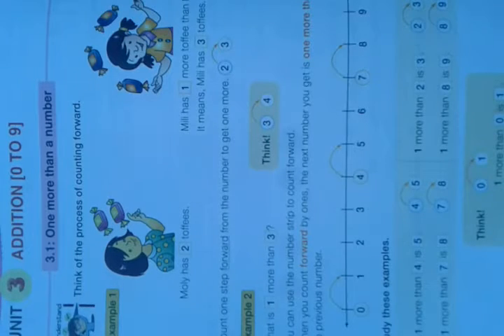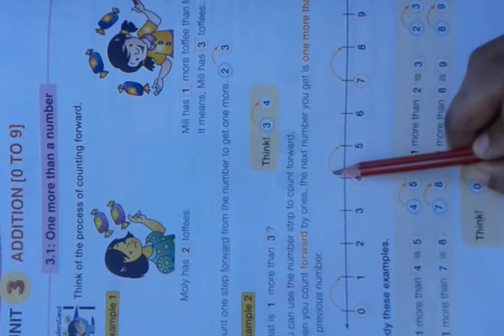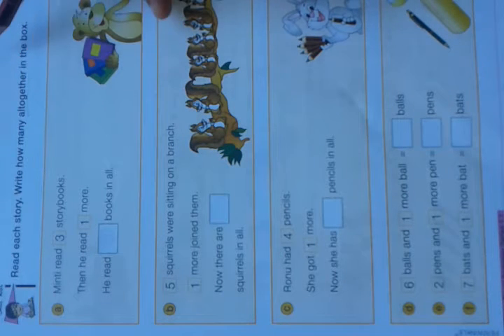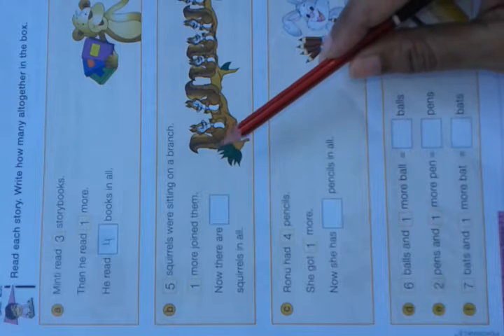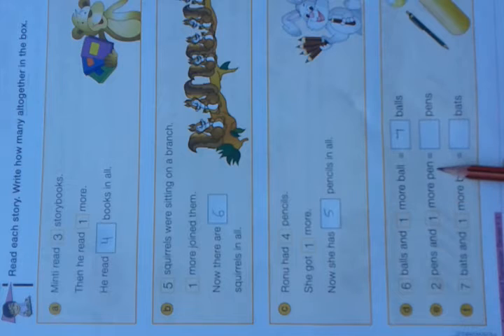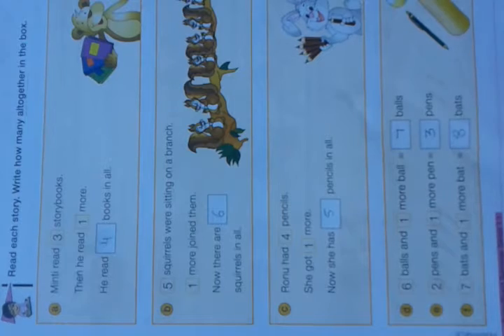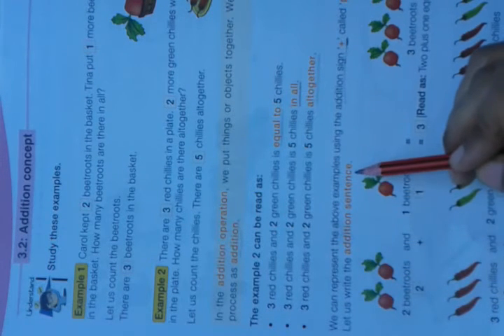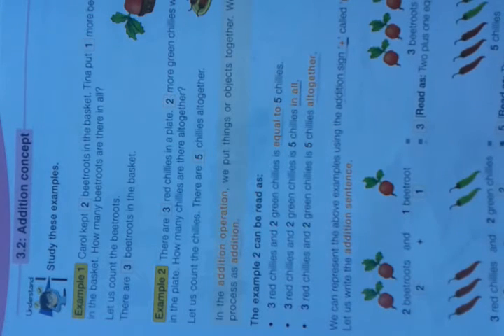1st Maths Ex - 3. 1 Ex 3. 2